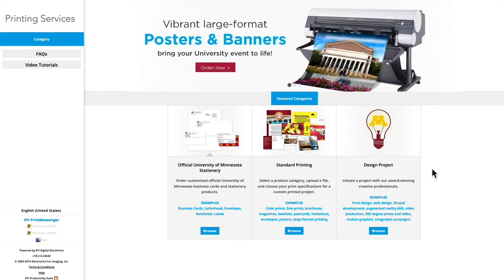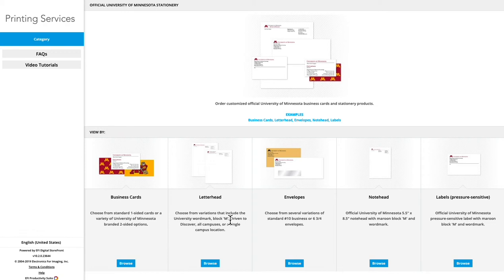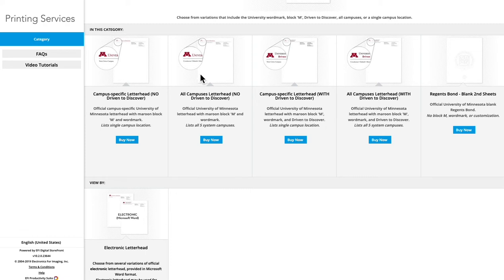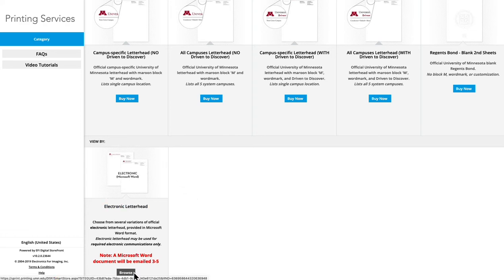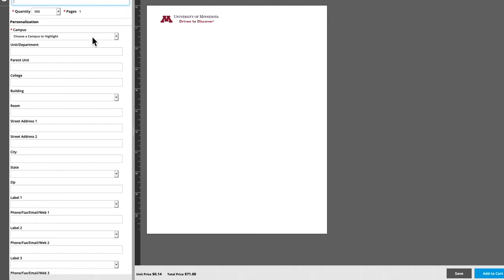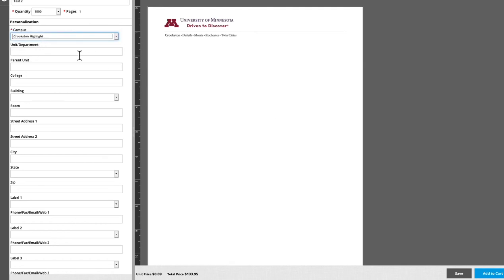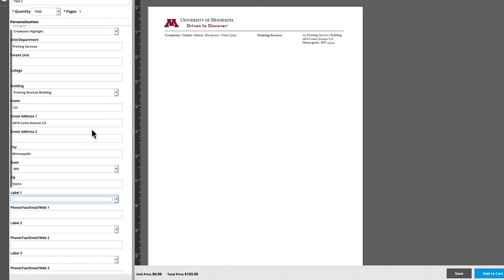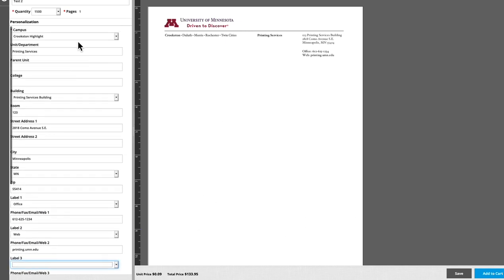Print Store Tutorial: Stationery Order